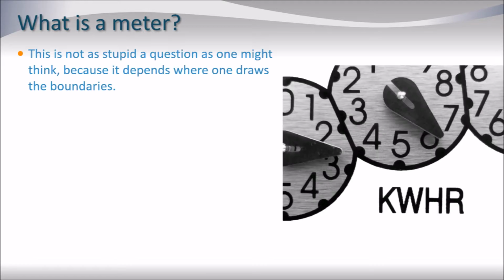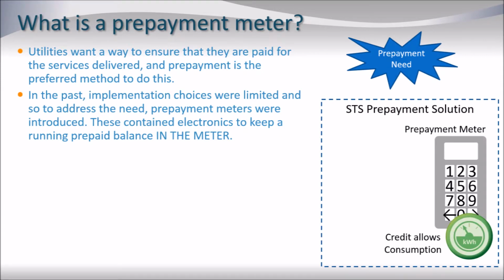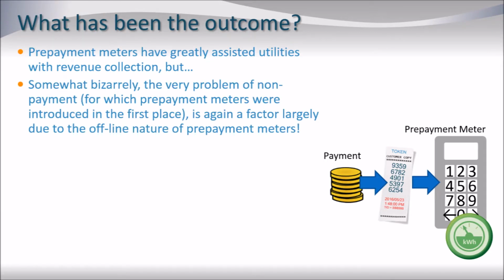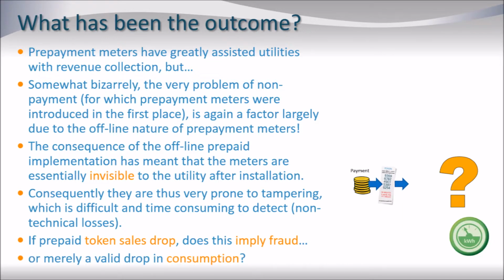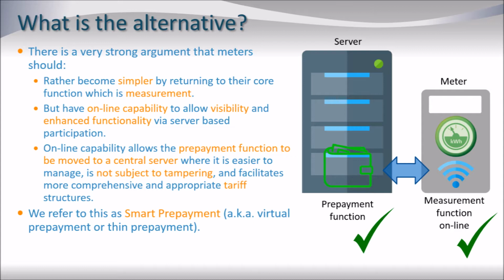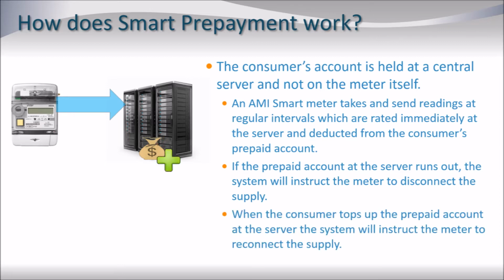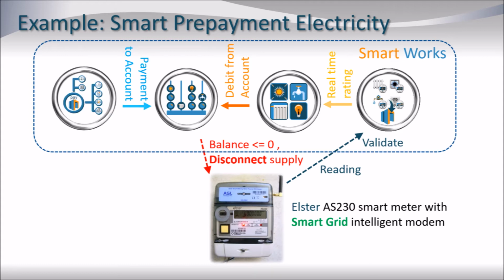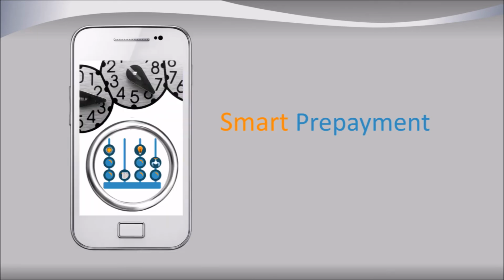Smart prepayment - Back to the future!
Smart Prepayment (virtual prepayment, thin prepayment), provides a technologically appropriate prepayment solution for our times.